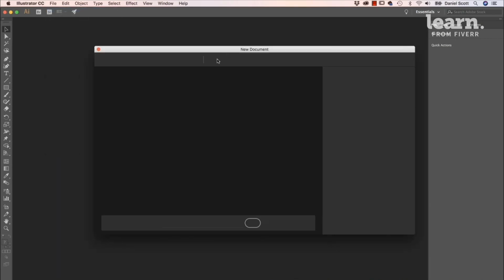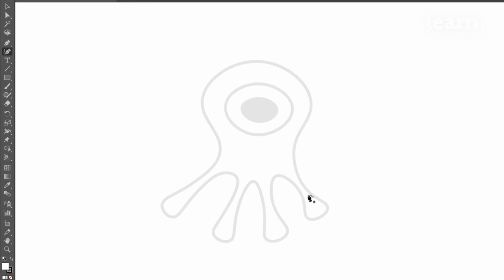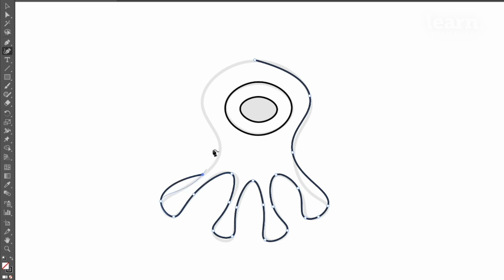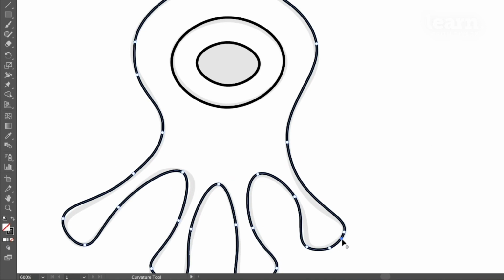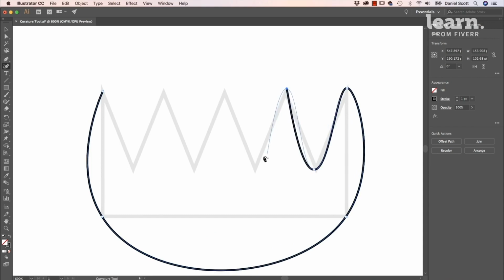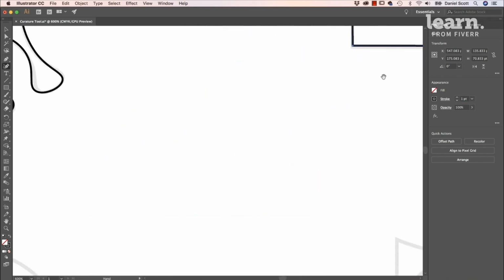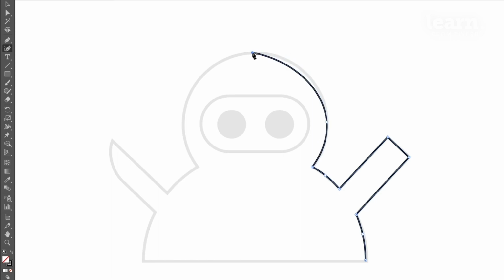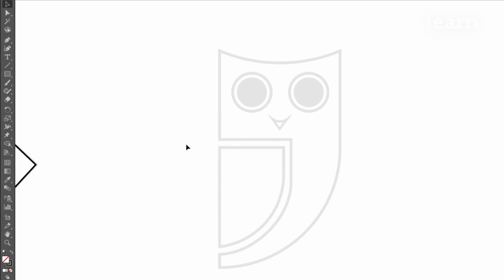8 How to Draw Anything Using the Curvature Tool in Adobe Illustrator